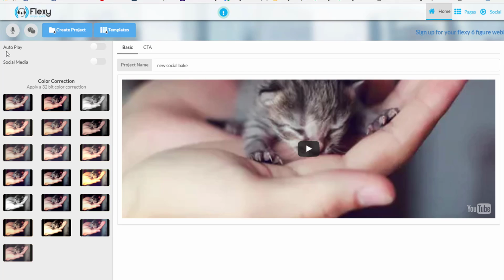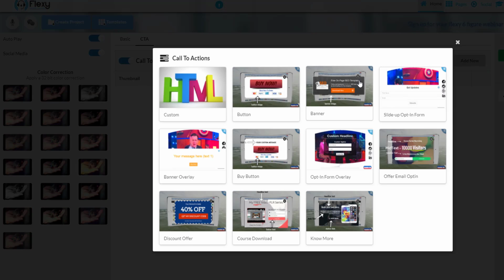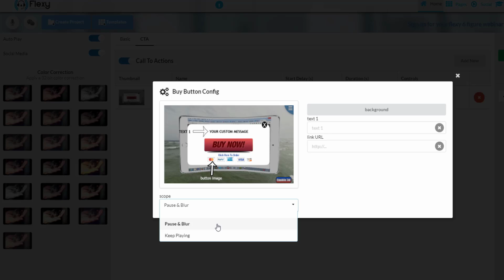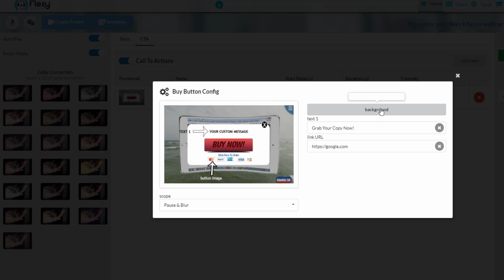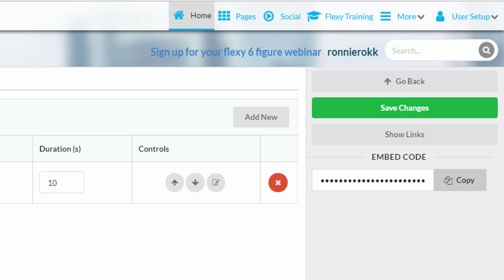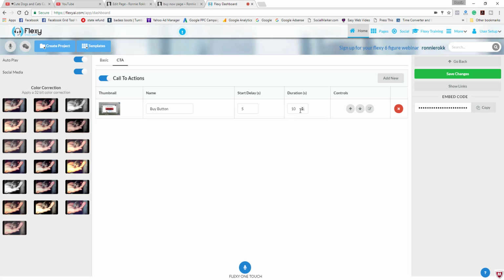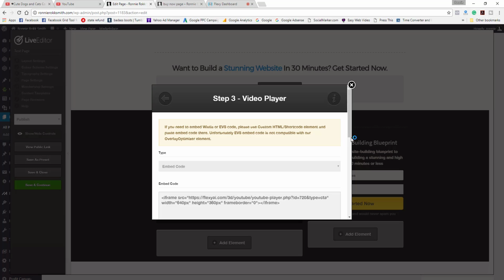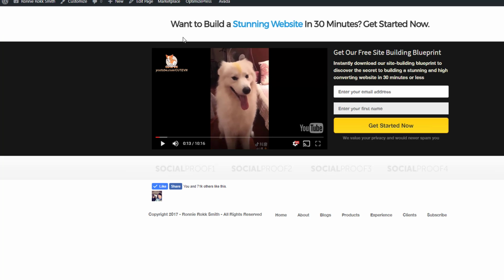Flexy Social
Learn how to use Flexy Social